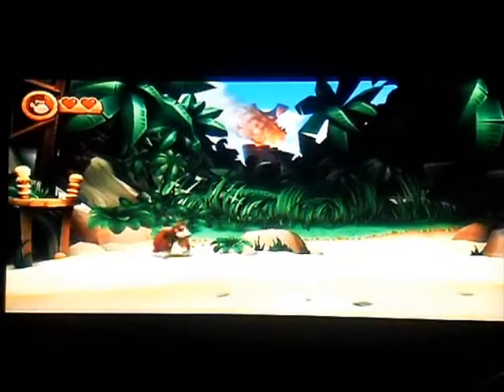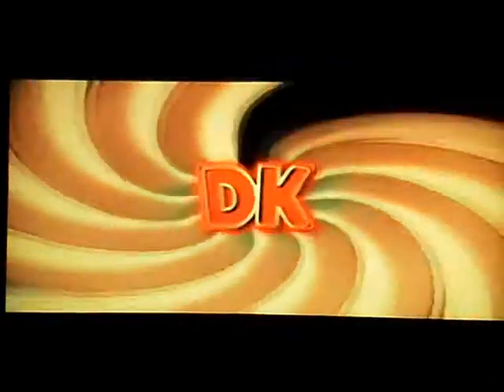Donkey Kong Country Returns Wii Walkthrough Part 1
I am doing my first Walkthrough on Donkey Kong Country Returns for the Nintendo Wii.